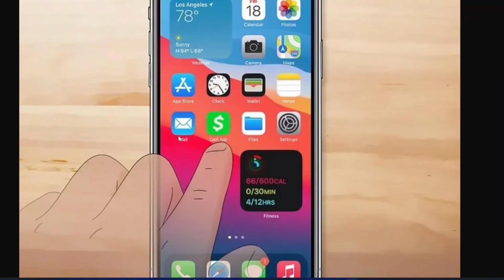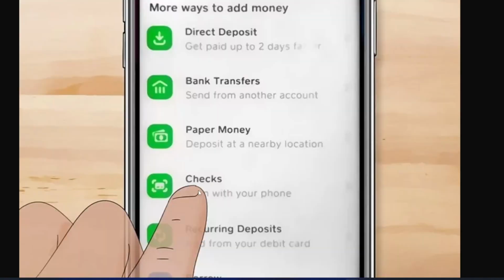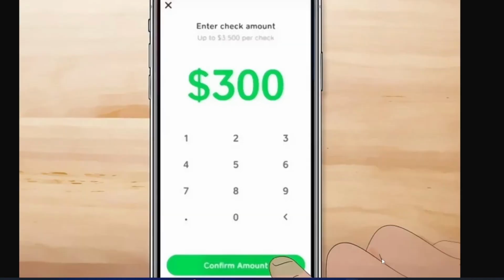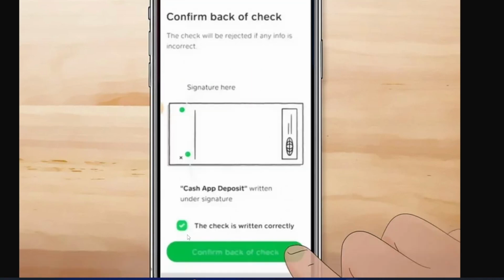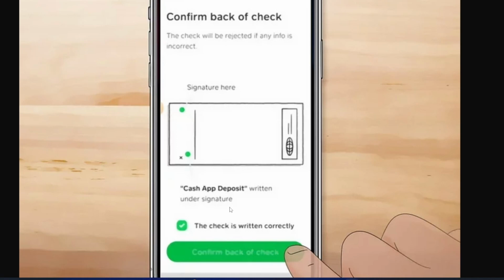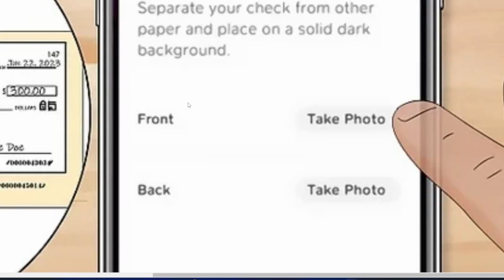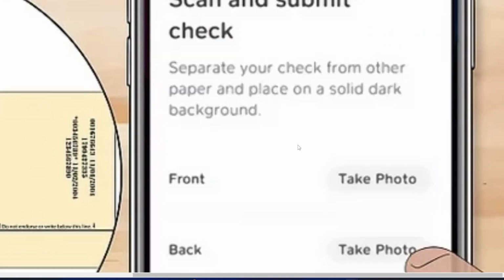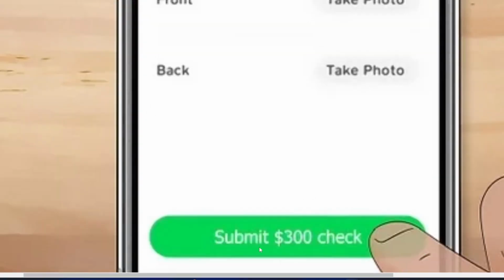How to cash a check on Cash App (Step By Step)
Looking for a convenient way to cash your check using Cash App? In this step-by-step guide, we'll show you how to cash a check on Cash App. Discover the simple process and avoid the hassle of visiting a bank. Follow our instructions and learn how to deposit your check, confirm the details, and successfully cash it on the Cash App platform. Save time and effort by utilizing the features of Cash App for check cashing. Start cashing your checks hassle-free today!